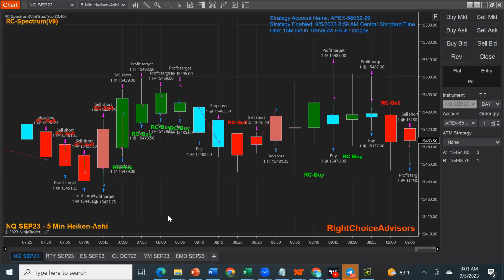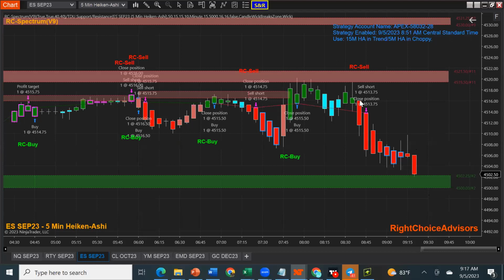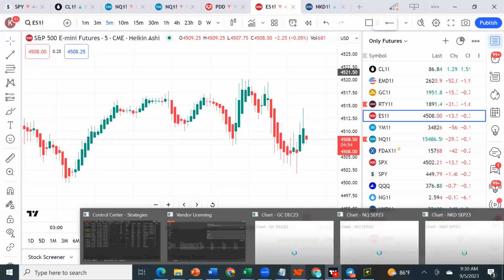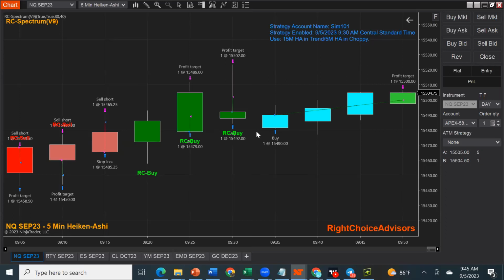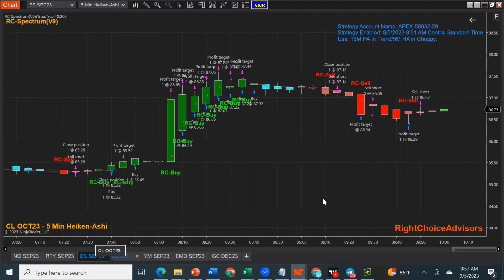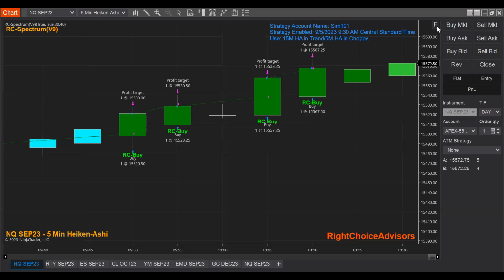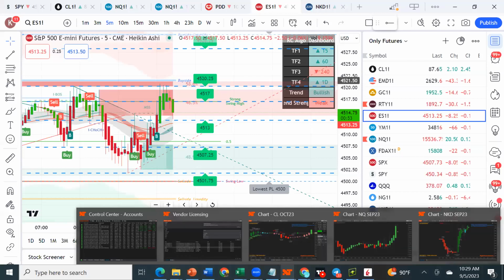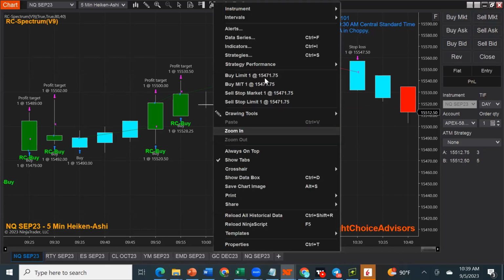Live Trading with Algos on Sep 5th